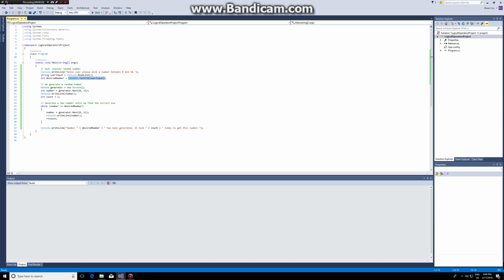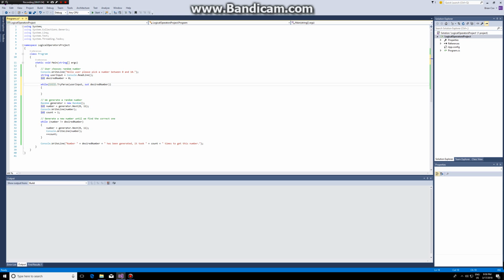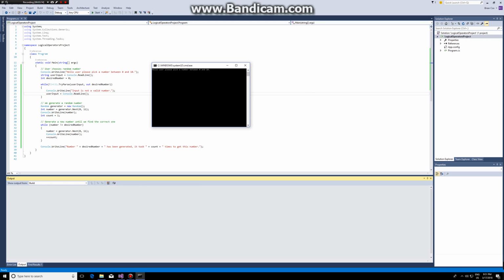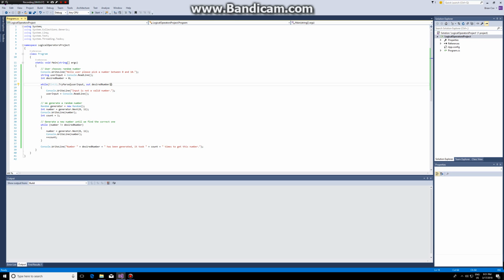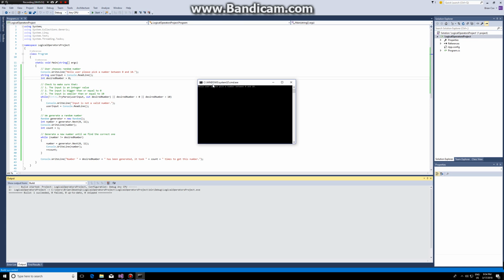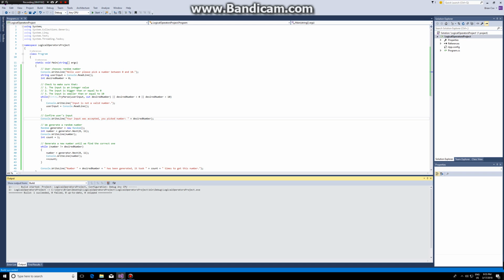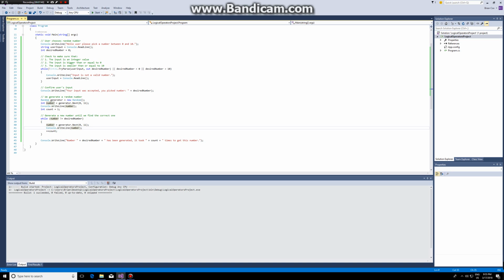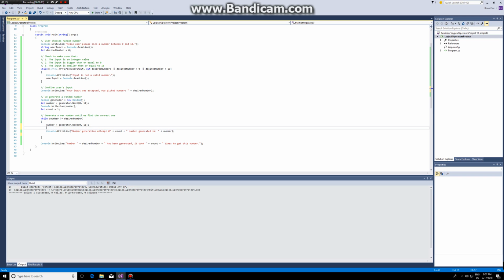5. C# Console Application Programming: User Input validation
In this C# Console Application Programming video we learn how to validate the user's input.